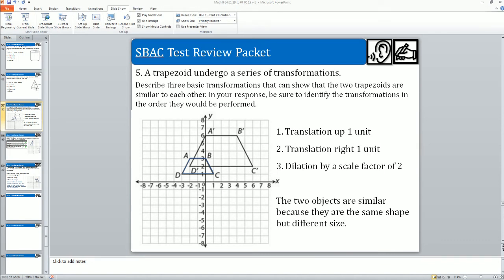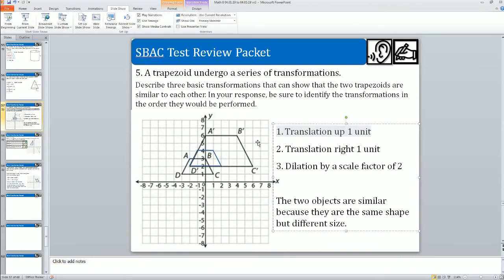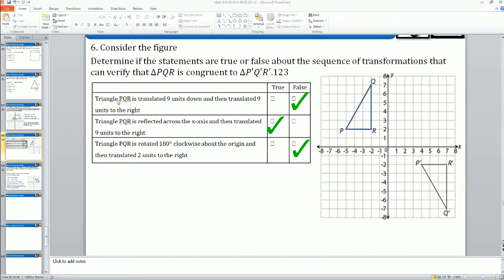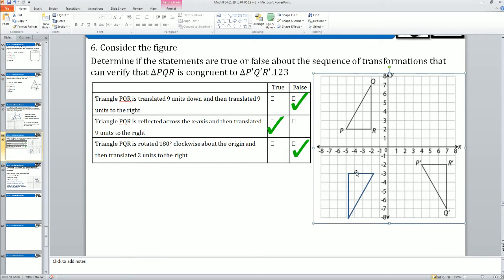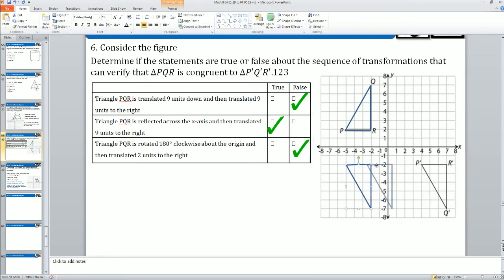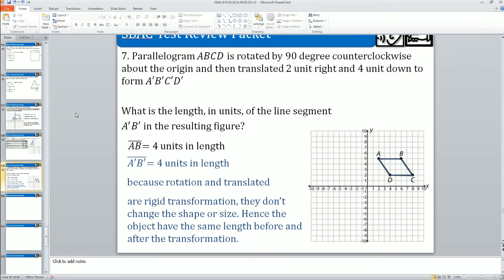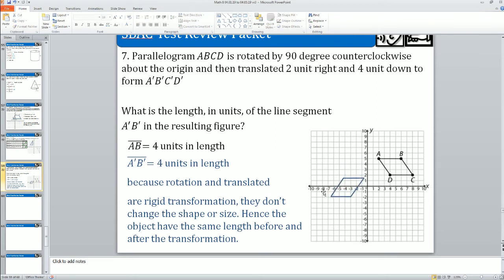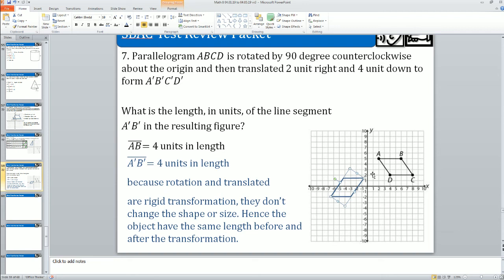SBAC Test Review Packet pg 2